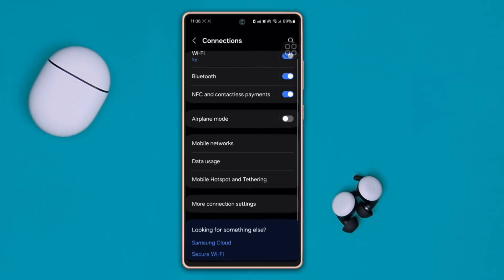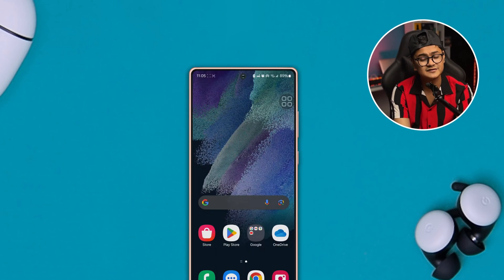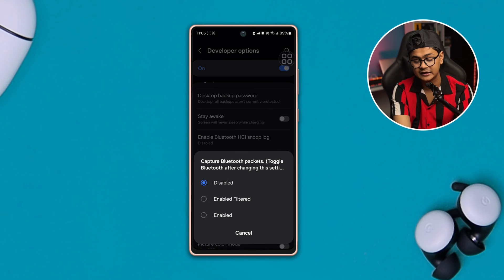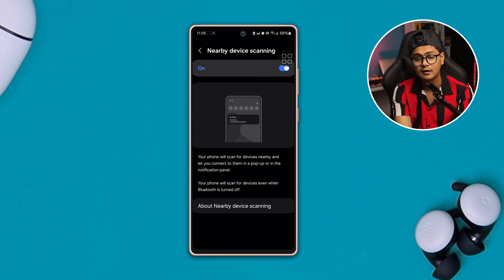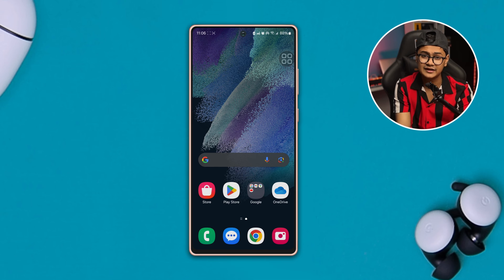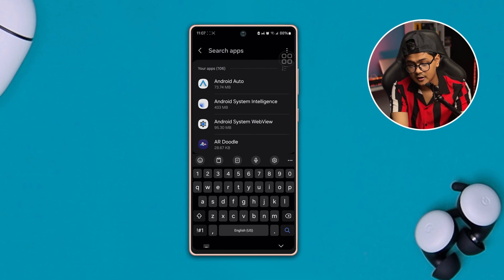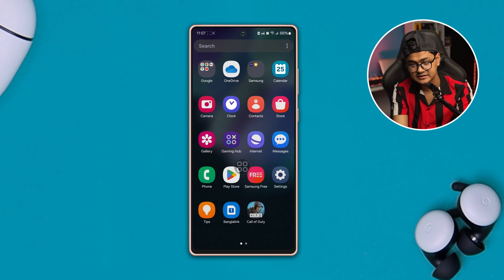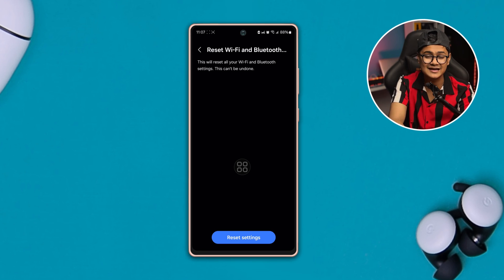Fix Bluetooth Devices Keep Disconnecting on Samsung Phone | Bluetooth Disconnecting issues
Are your Bluetooth devices constantly disconnecting from your Samsung phone, causing frustration and interruptions? Don't let connectivity issues disrupt your experience! In this video, we'll guide you through troubleshooting steps to fix the problem of Bluetooth devices keep disconnecting on your Samsung phone, ensuring you can enjoy uninterrupted connections. 📱🎧

Learn how to identify common causes of Bluetooth disconnection, such as interference or outdated firmware, and implement practical solutions to improve connectivity. 💡🔧 We'll provide you with step-by-step instructions and helpful tips to optimize your phone's Bluetooth settings and ensure stable connections with your devices.

With our easy-to-follow guide, you'll be equipped to tackle Bluetooth disconnection issues on your Samsung phone like a pro, regardless of your technical expertise. 💪 Don't let frequent disconnections disrupt your audio experience—watch now and keep your Bluetooth devices connected to your Samsung phone!

Join us and unlock the full potential of your Samsung phone's Bluetooth connectivity by learning how to troubleshoot disconnection issues effectively. 🚀🎶 Don't settle for unreliable connections—watch now and enjoy seamless Bluetooth connectivity with your devices!